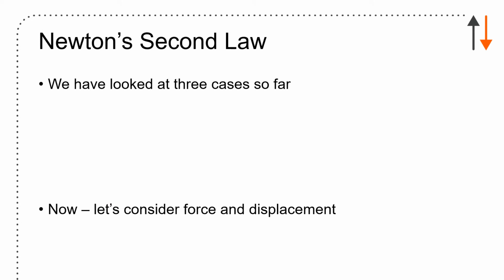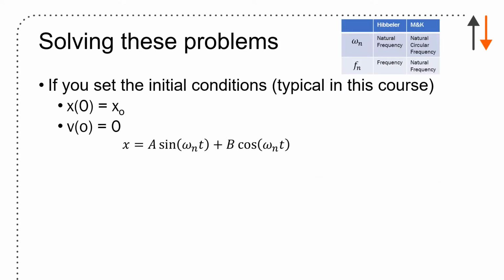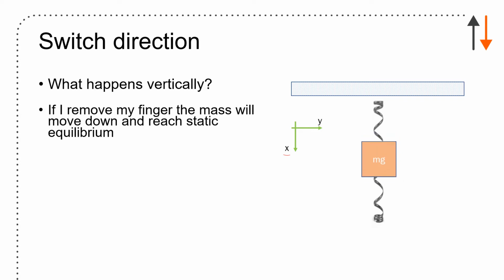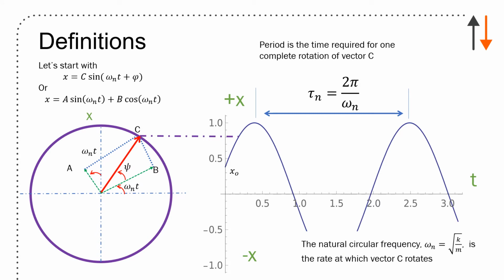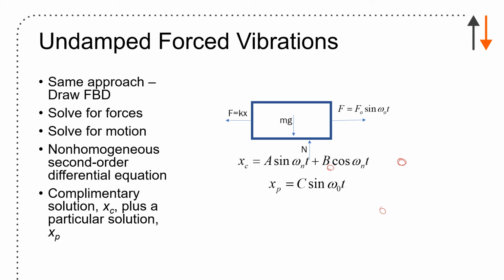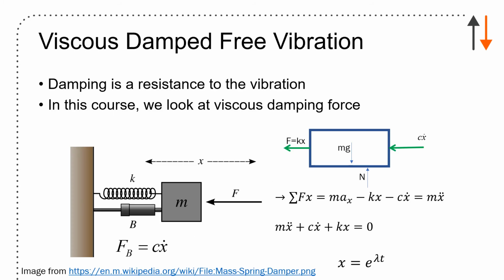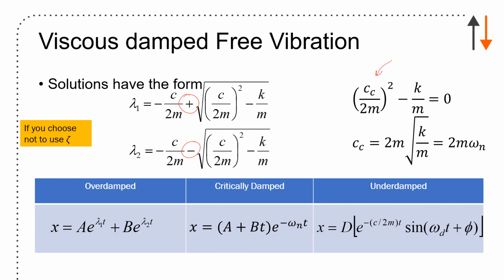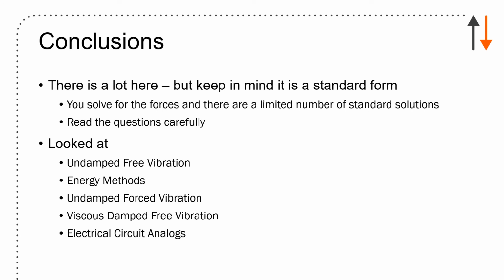Vibrations summary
This is an update to the vibrations chapter discussion (Chapter 8 in Meriam and Kraige and Chapter 22 in Hibbeler). I have included discussion about the differences in solution forms for damped vibration.

0:00 Introduction
0:12 Learning Objectives
0:48 Newton's Second Law
4:17 Solving these problems
7:03 Energy Methods
8:21 Switch direction
10:18 Definitions
13:06 Example (8-6 in Meriam and Kraige)
15:32 Undamped Forced Vibrations
17:37 Forced Undamped Vibrations
19:12 Magnification Factor • Magnification Factor
21:34 Form of Damped Free Vibration Solution 11 Let's look more at this equation using notation from Meriam and Kraige
24:34 Meriam and Kraige vs Hibbeler
26:59 Viscous Damped Free Vibrations
27:15 Electrical Circuit Analog
27:52 Conclusions